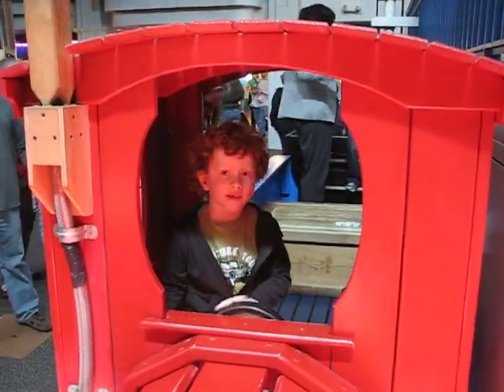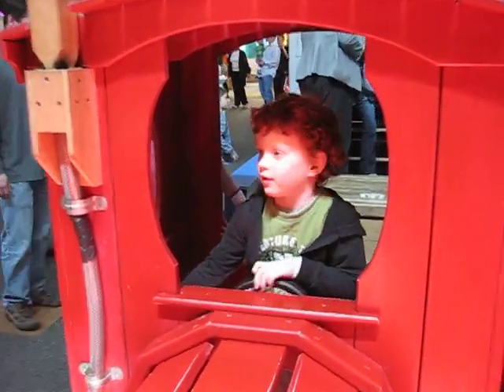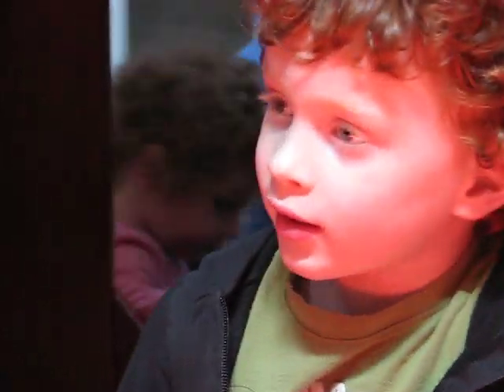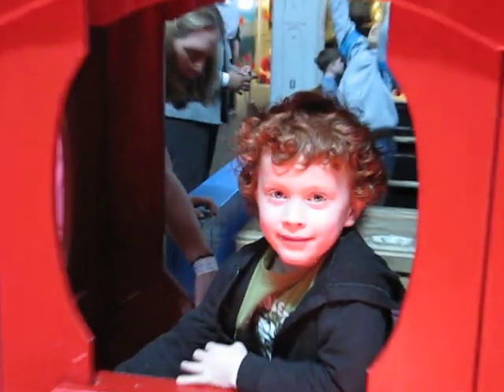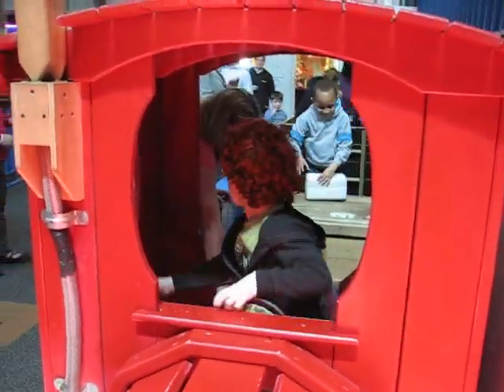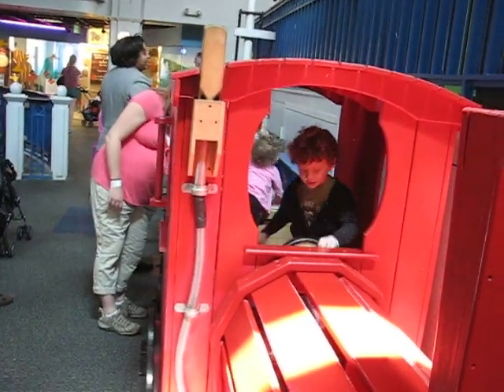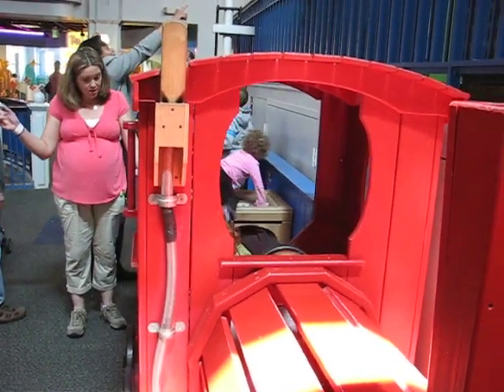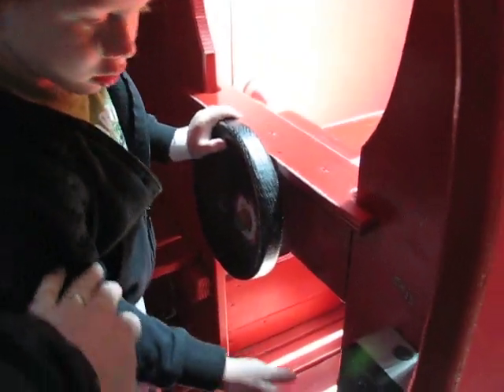That is one Loud Train Whistle!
Daddy to the rescue. Got too excited and got the air horn switch stuck...